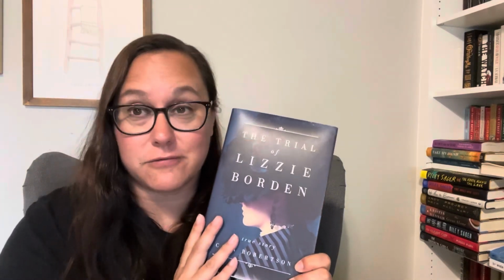BookList Thursday - Character Names in Titles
Check out Sarah's channel here: @SarahsNightstand

Books Mentioned:
The Trial of Lizzie Borden by Cara Robertson
The Secret Life of Violet Grant by Beatriz Williams
Staying Fat for Sarah Byrnes by Chris Crutcher
The Extraordinary Life of Sam Hell by Robert Dugoni
Songs of Willow Frost by Jamie Ford
Ask for Andrea by Noelle W Ihli